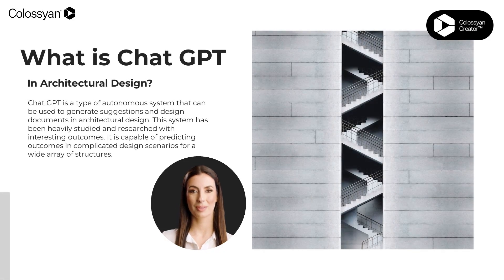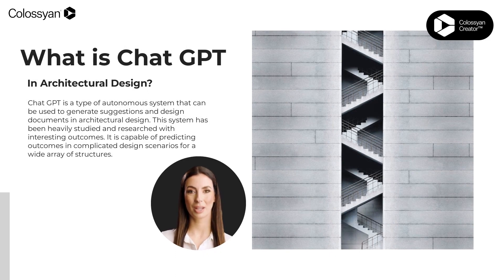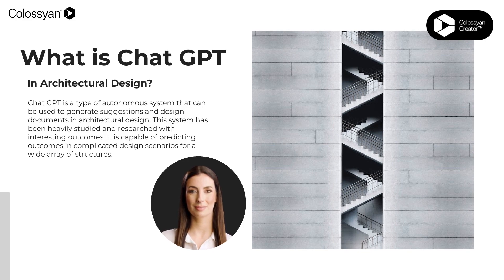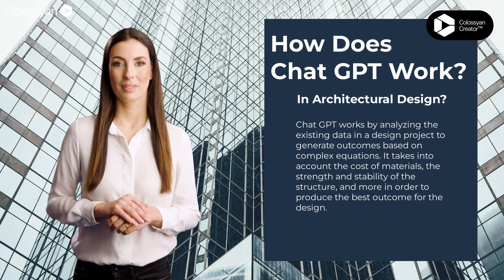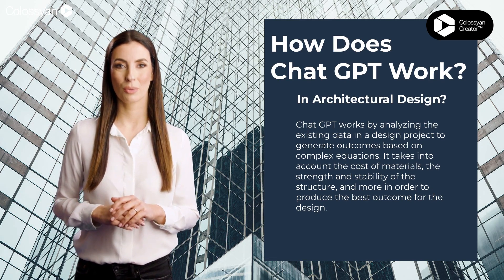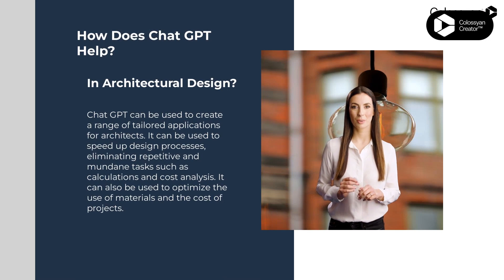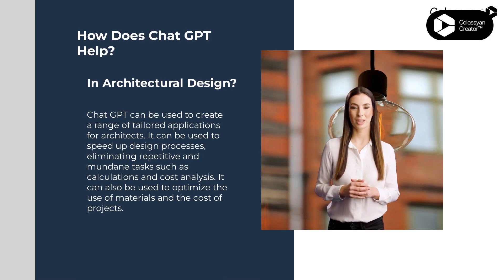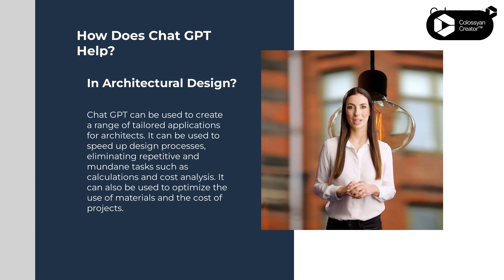The role of ChatGPT in architectural design/AI Design - نقش هوش مصنوعی در طراحی معماری /English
To participate in online courses
3ds Max & Vray: specialized Max software training for architects, making complex and parametric volumes - furniture modeling and increasing visualization and design ability
Photoshop: designing posters - business cards - creating "NFT" - creating animations and animating pictures and drawings.
Keyshot: real and very easy rendering of 3D models - material library, making animation.
 Khiabanian "Alchemist" (architect, author, digital artist)
The role of artificial intelligence in architecture design

Artificial intelligence (AI) is already transforming various industries, including architecture and design. In architecture, AI is being used to help architects design more efficient, sustainable, and innovative buildings. Here are some of the ways in which AI is impacting architecture design:
1. Generative design: Generative design is a process in which an AI algorithm generates design options based on specific parameters set by the architect. It can help architects quickly generate and evaluate multiple design options, allowing them to explore designpossibilities more efficiently.
2. Energy modeling: AIalgorithms can analyze
buildingenergy usage and help architects optimizeenergy performance. This includes optimizing building orientation, material selection, and HVAC systems to reduce energy consumption and costs.
3. Site analysis: AI can help architects analyze and evaluate potential building sites based on various factors, such as topography, solar exposure, and windpatterns. This helps architects make more informed decisions about the site and optimize the building design accordingly.
4. Predictive maintenance: AI algorithms can analyze data from building sensors and predict when maintenance is needed, helping architects design more resilient and efficient buildings.
5. Virtual and augmented reality: AI algorithms can help create immersive virtual and augmented reality experiences, allowing architects to visualize their designs in real-world contexts and make more informed design decisions.